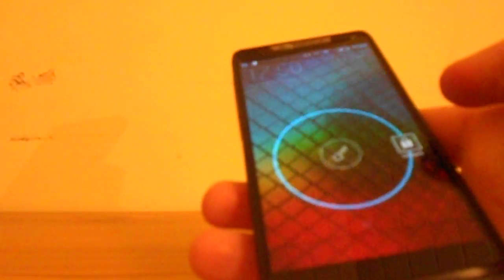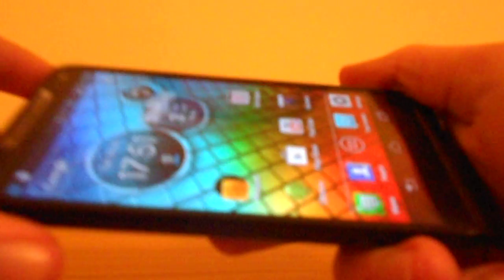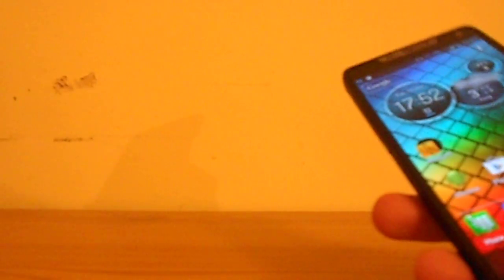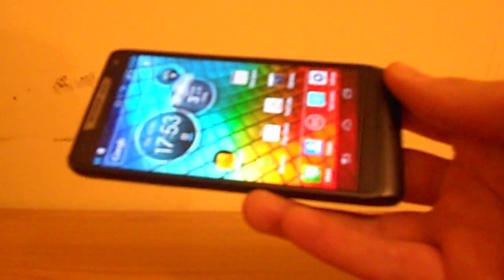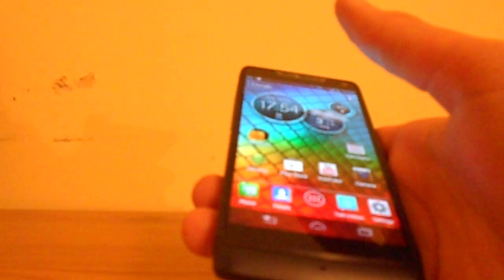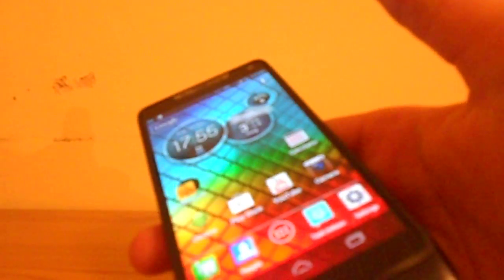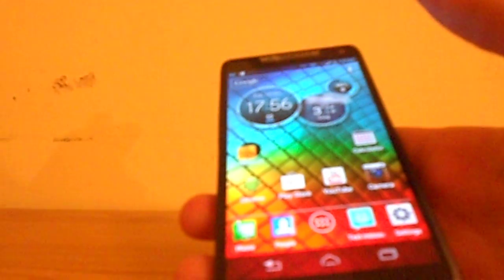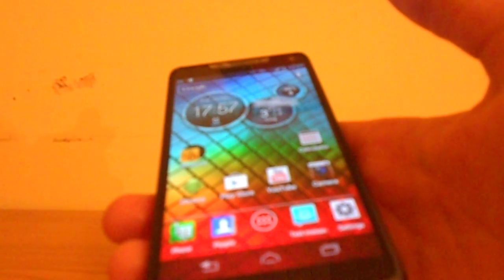Motorola Razr i Review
Pros & cons of the new Motorola razr i
sorry forgot to mention a pro it has a 2Gh Intel processor (pretty big thing!)